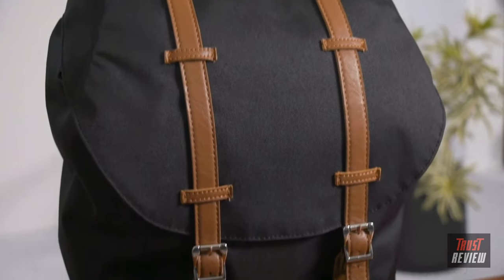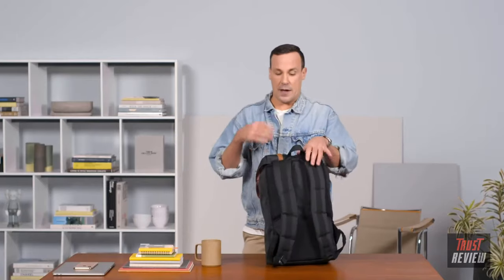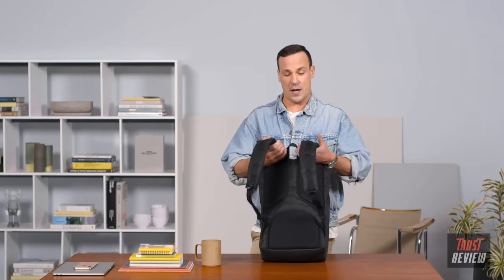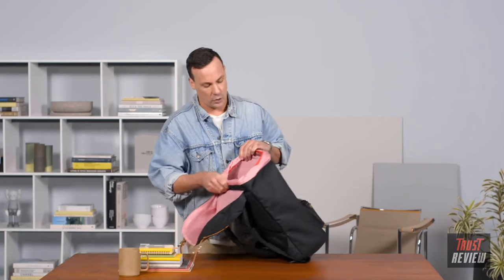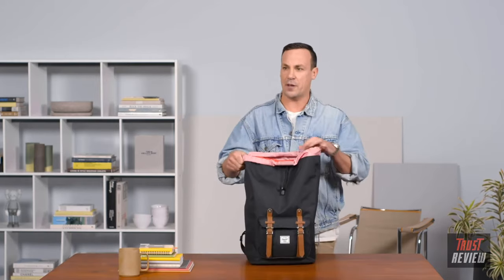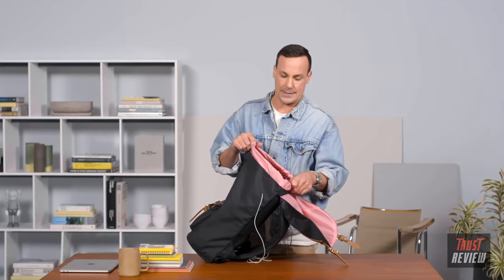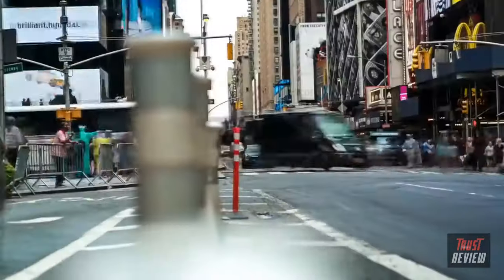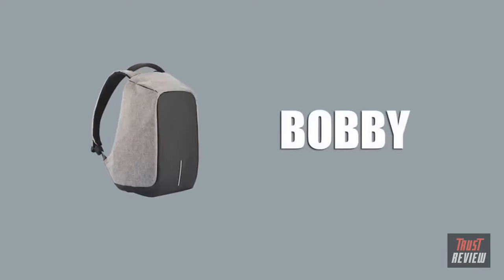Best Backpacks For College Students of 2024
we've researched the Best Backpacks For College Students options on Amazon saving you time and money.

1. NOMATIC Backpack- Water-Resistant RFID Laptop Bag, Everyday Backpack 20L

2. Kingsons Beam Backpack - The Most Advanced Solar Power Backpack

3. Acer Predator M-Utility 1680D Ballistic Laptop Backpack for Up to 17" Laptop

4. Herschel Little America Laptop Backpack, Black/Tan Synthetic Leather

5. XD Design Bobby XL 17" Anti-Theft Laptop Backpack

As a college student, there's a decent possibility you'll be adhered racing to and from classes the entire day. That is the reason a decent rucksack is fundamental — you really wanted some place to stash your note pads, pens, course readings and PC. Since your secondary school knapsack is presumably due for an update, it's an ideal opportunity to put resources into something more strong this class kickoff season.

The Good Housekeeping Institute Textiles Lab surveys a wide range of school year kickoff basics like PC sacks and backpacks (counting backpacks for youngsters, travel backpacks and that's just the beginning) to find the styles that will hold all that you wanted while keeping their shape a large number of employments. When testing backpacks for youngsters, we assess scraped area obstruction, tie strength and tear strength just as the measure of cushioning on the ties and weight when vacant. We additionally have standard pressing burdens for various age gatherings to guarantee each sack will fit all that they need.

In light of our testing, we've seen what makes a decent knapsack which permits us to make these picks dependent on a blend of testing, aptitude and confirmed best venders with incredible surveys, in addition to recent trends that we're amped up for. When looking for the best college rucksack, make certain to search for the accompanying components before you purchase: